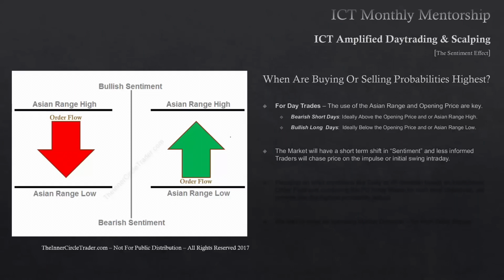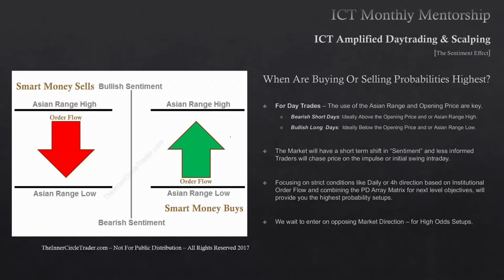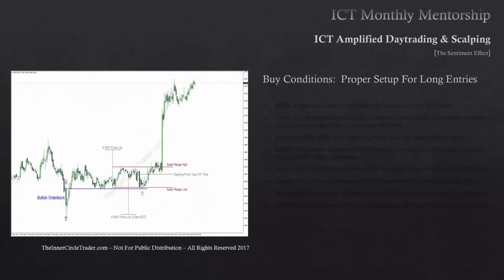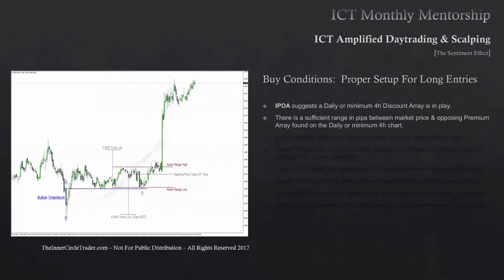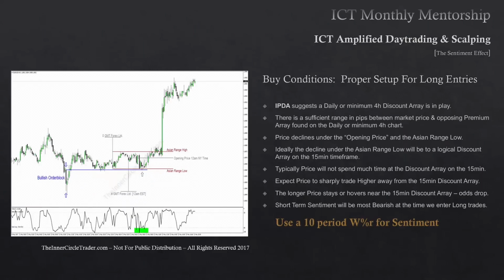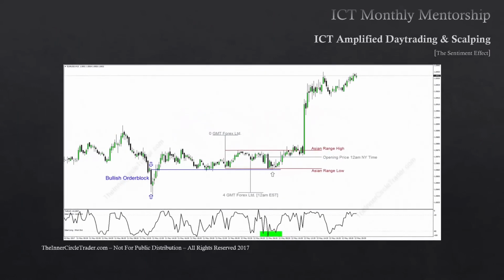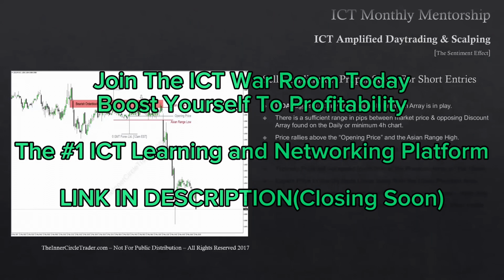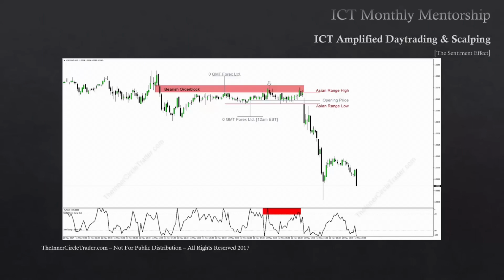ICT Explains How To Master Directional Bias|Sentiment Effect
Join the SilentICT War Room Today: Check comments section

To Pass Your Funded Challenge: Go to the comments